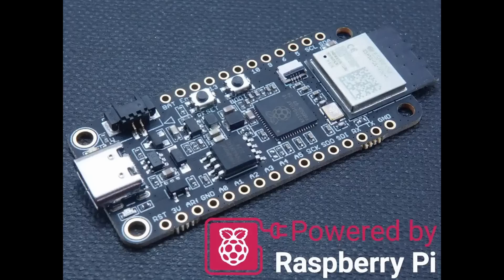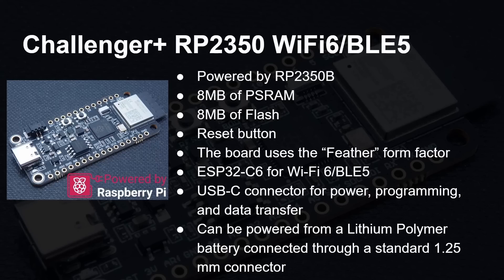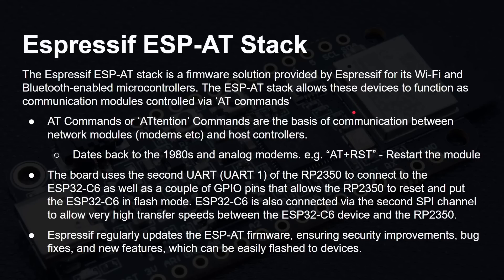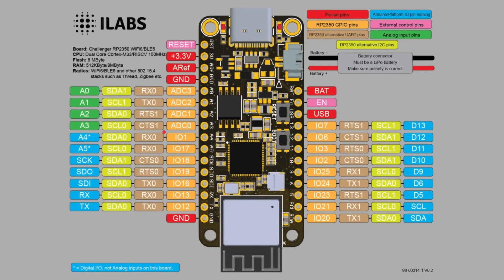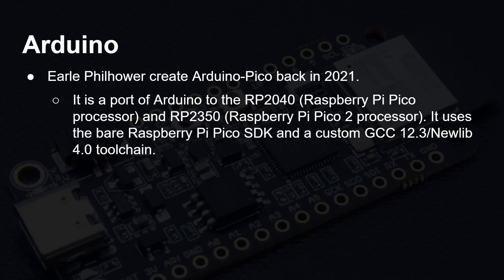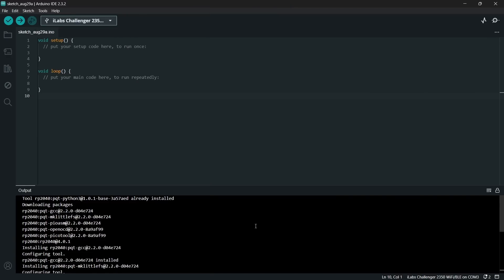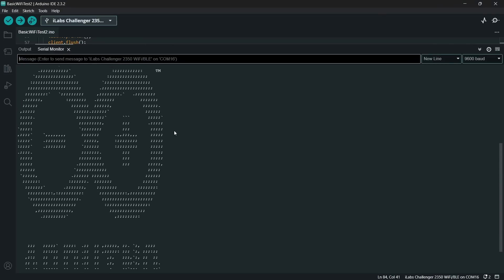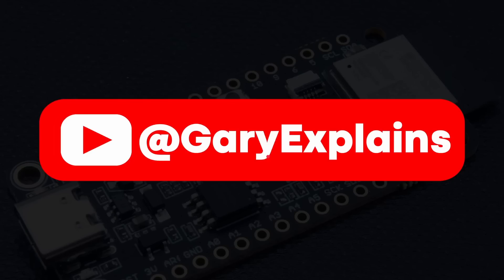Challenger+ RP2350 WiFi6/BLE5 Review - No Need to Wait for the Pico 2 W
The Challenger+ RP2350 WiFi6/BLE5 is a microcontroller board with the new dual core Cortex-M33/RISCV RP2350 from Raspberry Pi. It has 8MByte of FLASH memory and 8MByte of PSRAM plus WiFi/BLE via an Espressif ESP32-C6 chip.

It supports the the following development environments:
Raspberry Pi Pico C/C++ SDK
Arduino
MicroPython
CircuitPython